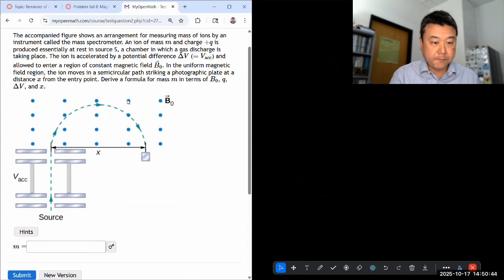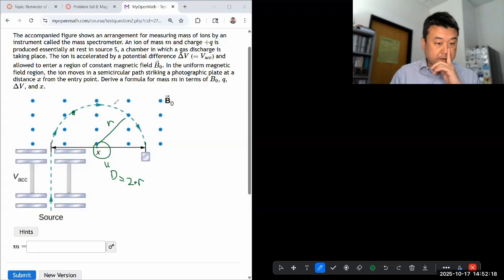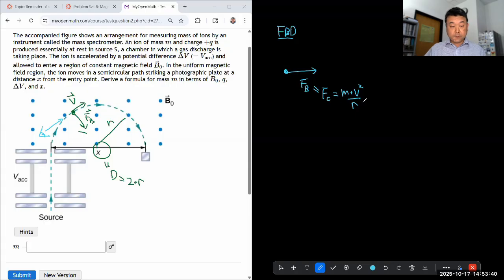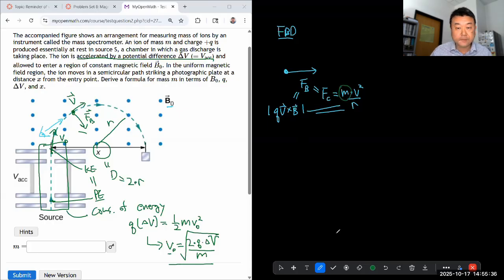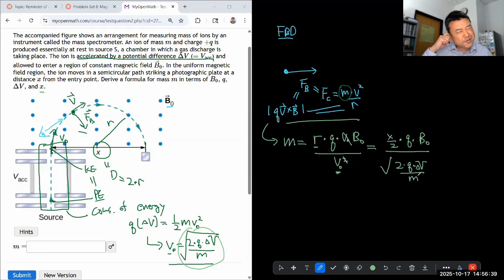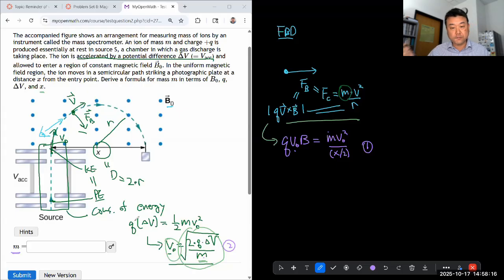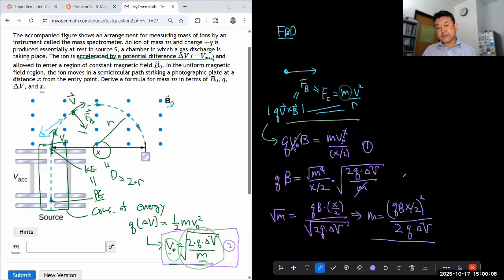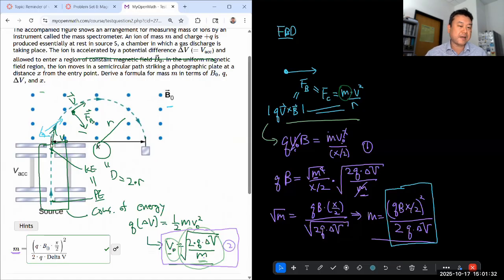Physics 4B - OpenStax University Physics Vol 2, Chapter 11, Problem 107